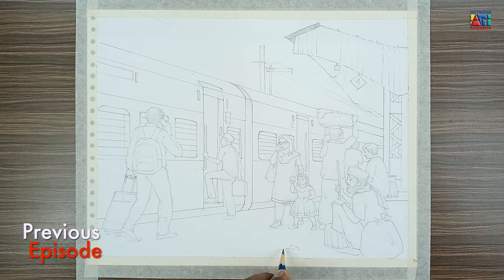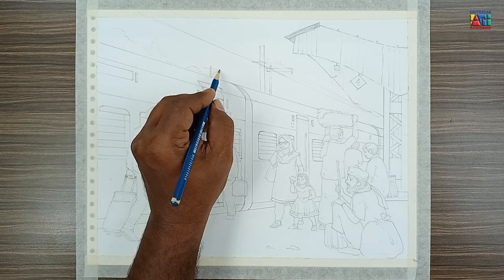How To Draw Railway Station Drawing | Railway Station Drawing Watercolor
Today I show you how to draw Railway Station Drawing step by step with pencil for beginners and advance label student.